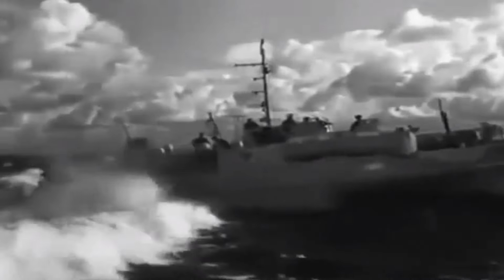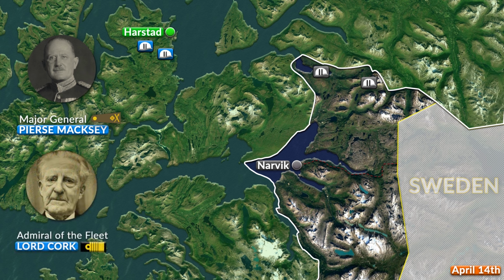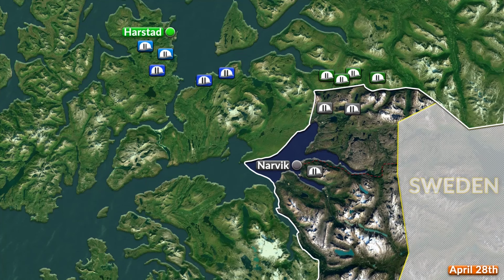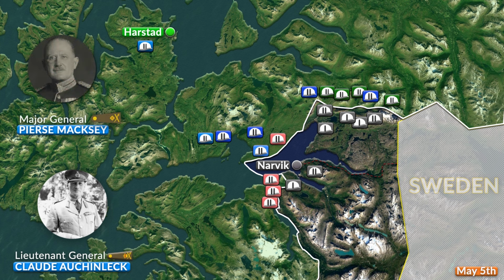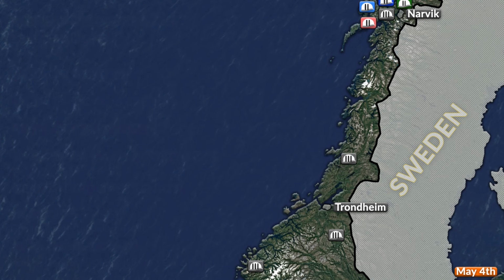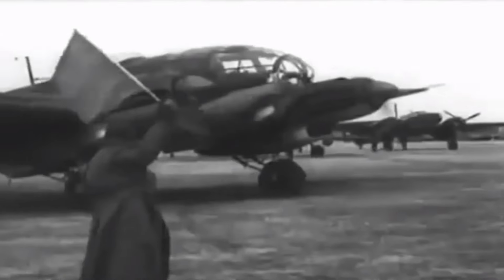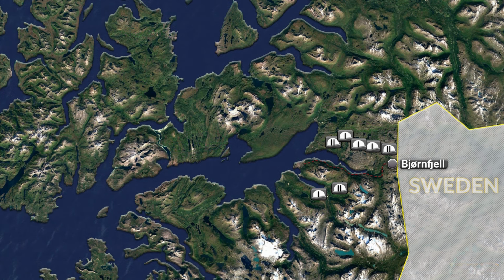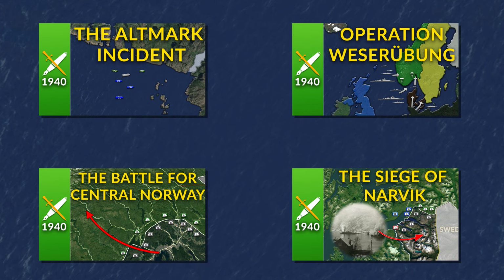Norway 1940: The Siege of Narvik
Sources:

Richard Petrow, The Bitter Years: The invasion and Occupation of
Denmark and Norway April 1940-May 1945 (London: Hodder and Stoughton, 1974).

James Holland, The War in the West – A New History Vol. 1: Germany Ascendant 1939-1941 (kindle edition)

Corelli Barnett, Engage The Enemy More Closely: The Royal Navy in the Second World War (Penguin, 1991)

Henrik Lunde, Hitler’s Preemptive War: The Battle for Norway, 1940. (kindle edition)

Earl Ziemke, German Northern Theater of Operations 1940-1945. (kindle edition)

Clips from 'Deutsche Wochenschau: Der Kampf um Norwegen' a wartime German newsreel/propaganda film: